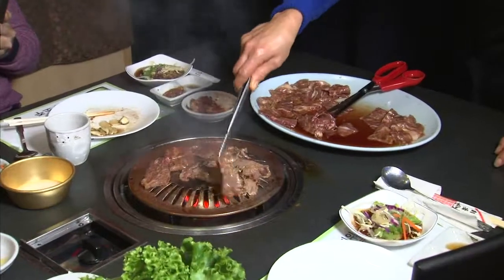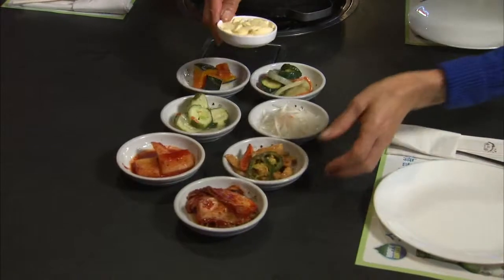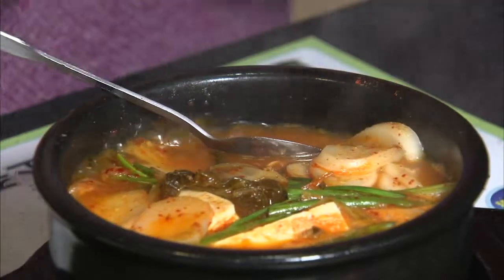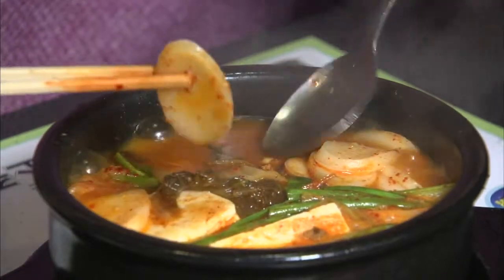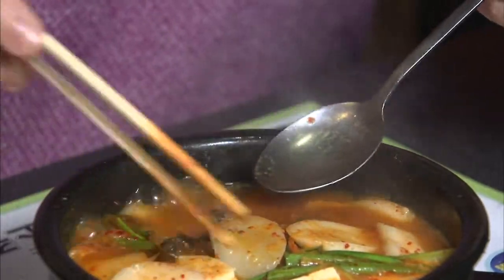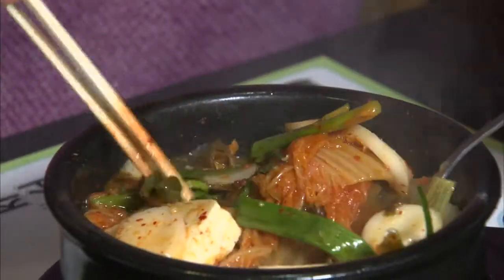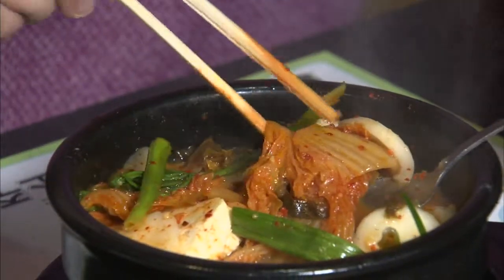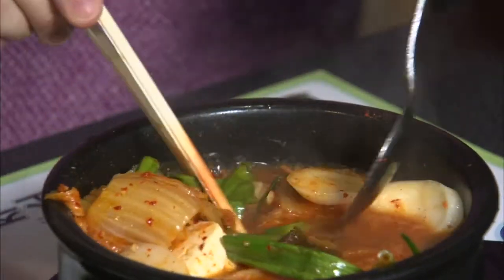Extra Course: 92 Town Korean BBQ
In Steve?s extra course, he talks about one of the fantastic, steaming bowls of kimchi stew that they serve at the restaurant.